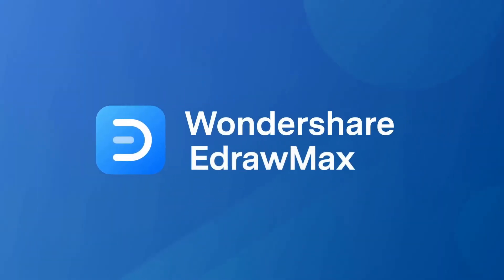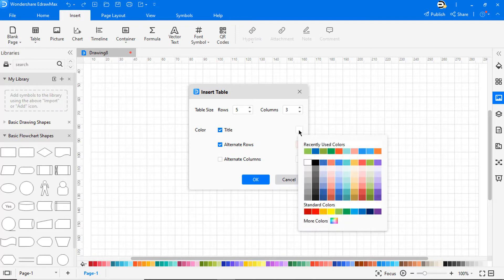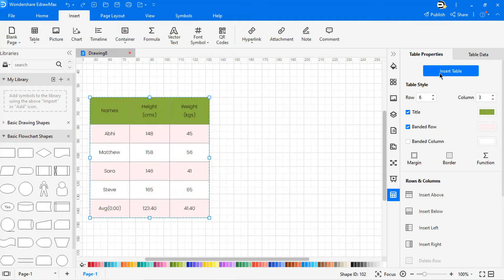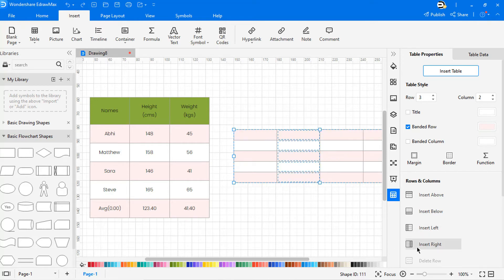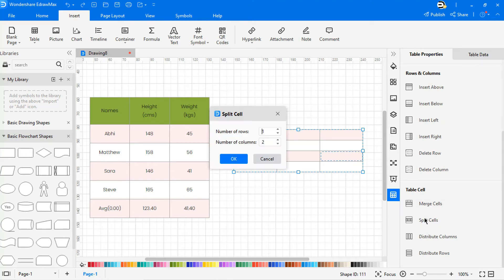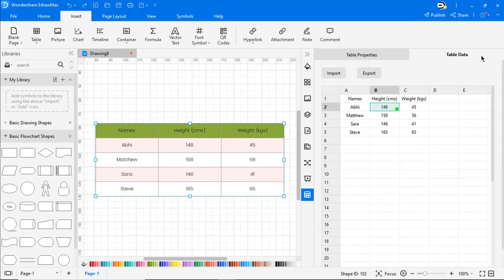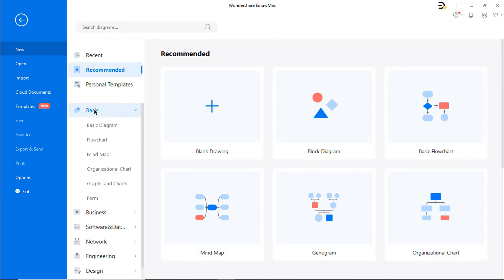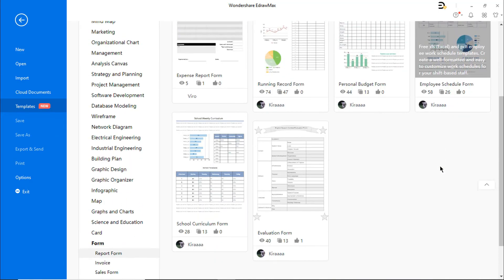Create Form | EdrawMax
Explore Diagram Gallery and free use and edit 5000+ diagram examples

In this video, we will learn how to use Forms in EdrawMax.

A Quick-Start Diagramming Tool: EdrawMax is the easiest all-in-one diagramming tool that serves all your purposes. It provides a workspace for creating over 280 types of diagrams, including flowcharts, fishbone diagrams, UML diagrams, floor plans, and more. Try it free now!